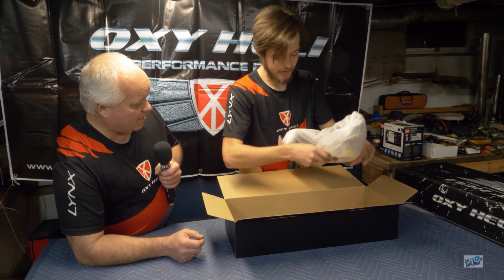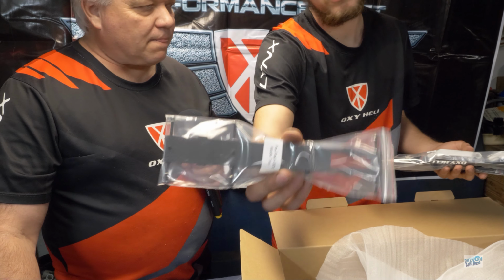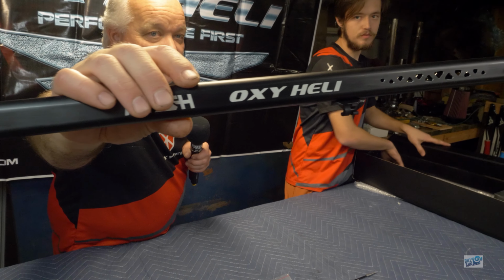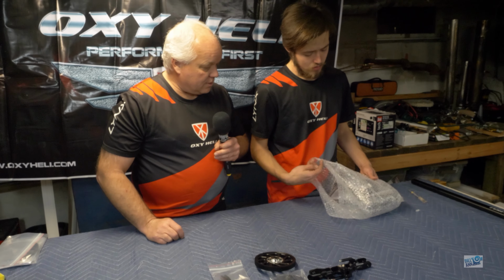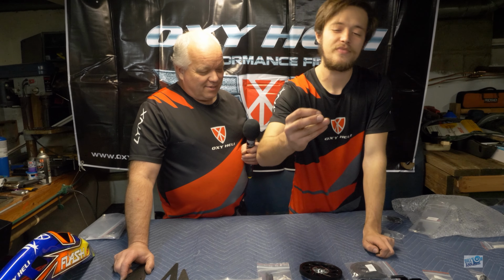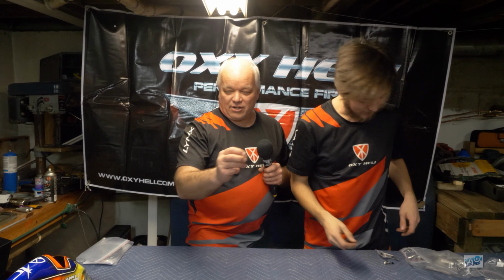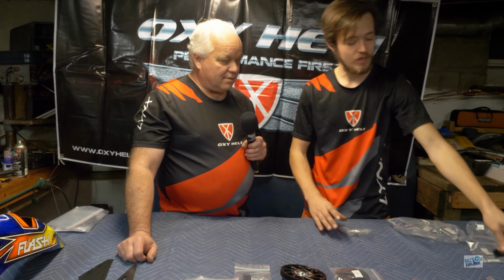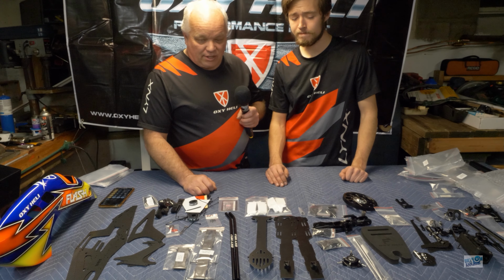OXY FLASH box opening with Rob and Devin McClellan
Join Rob McClellan and Devin McClellan (the McTunes) as we open a special box from Oxy Heli!   Its the OXY FLASH!!  Swinging 690-700 mm main blades, based on the Oxy 5 design, but with many improvements.   Devin goes thru the different components with notes on design changes and improvements!